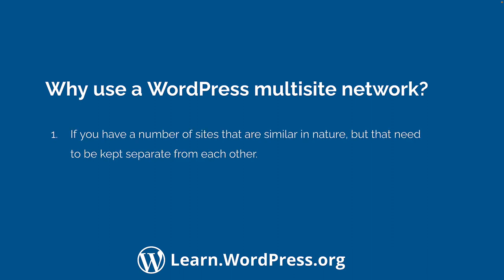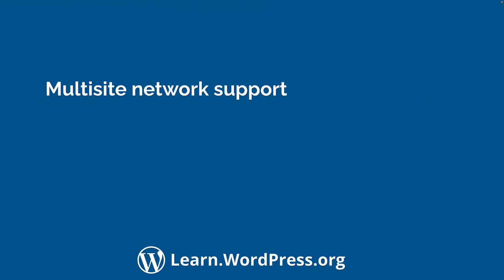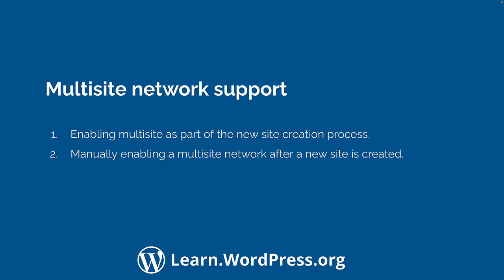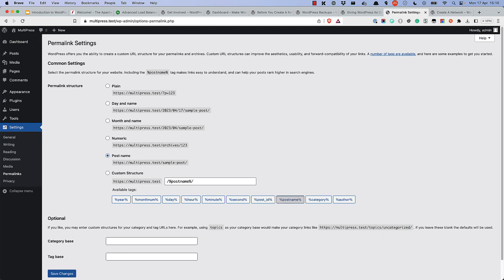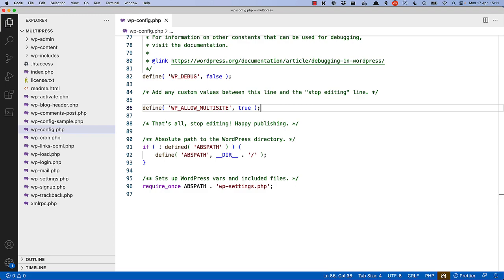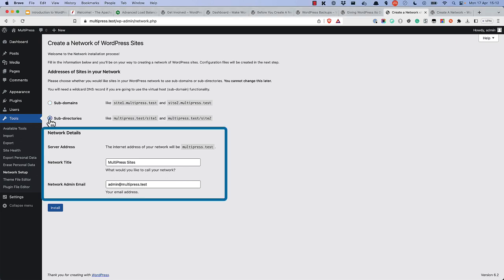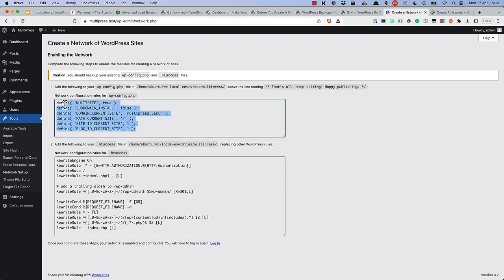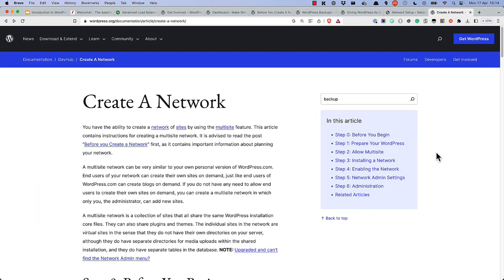Introduction to WordPress Multisite Networks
A multisite network is a collection of sites that all run off the same WordPress installation. In this tutorial, you’ll learn what a multisite network is, why you might consider using a multisite network, and walk through the steps to set one up.Presentation Slides »